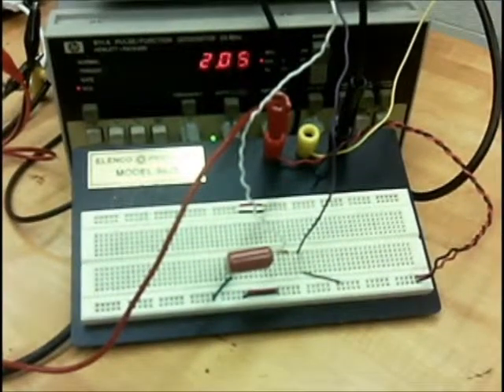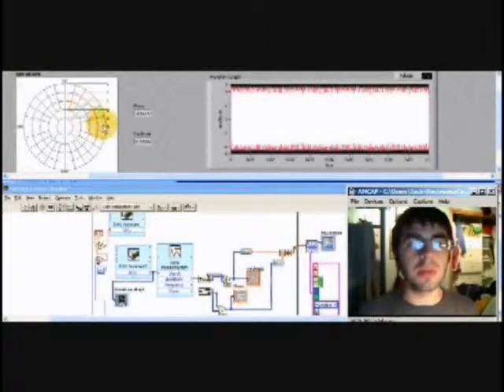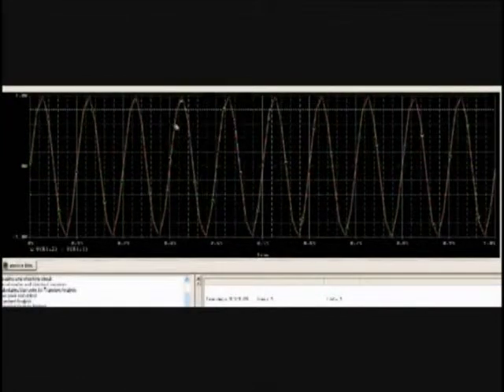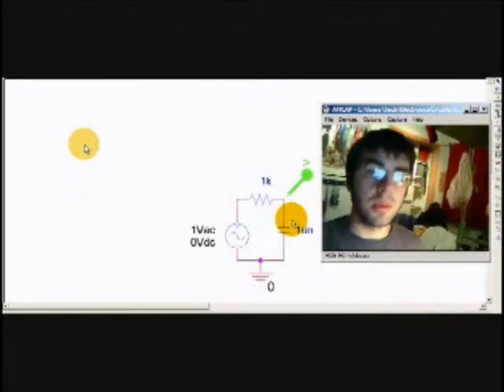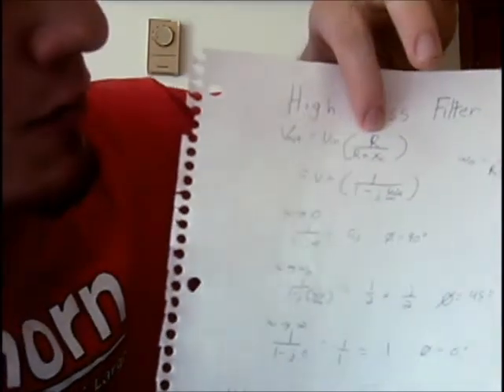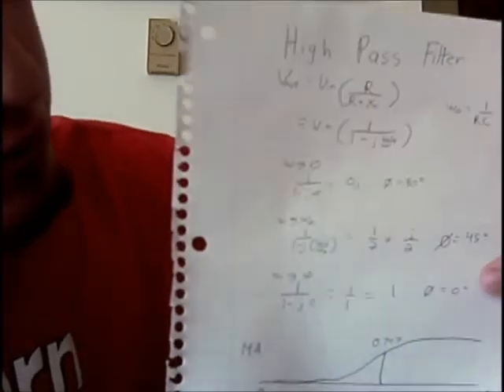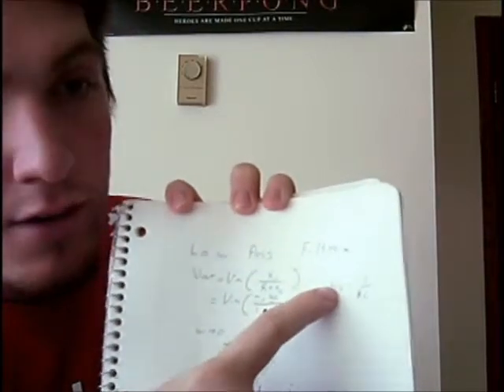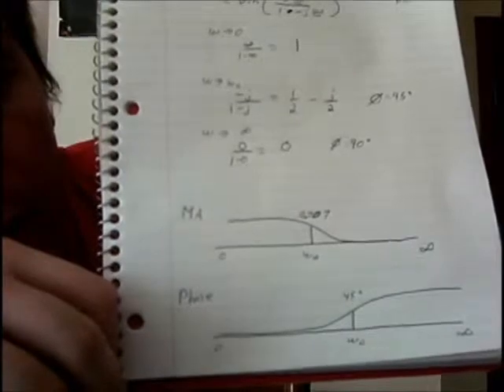UWRF Electronics Passive Filters